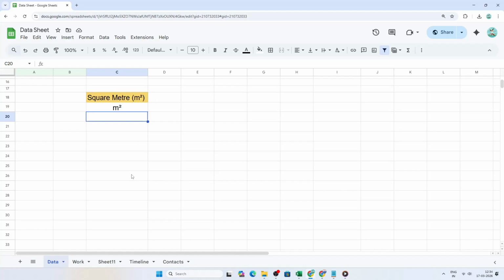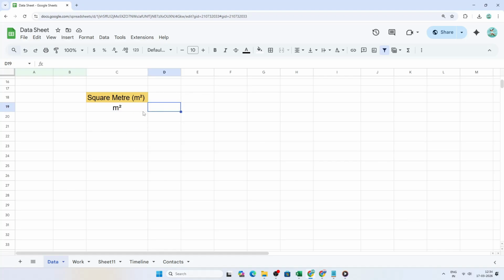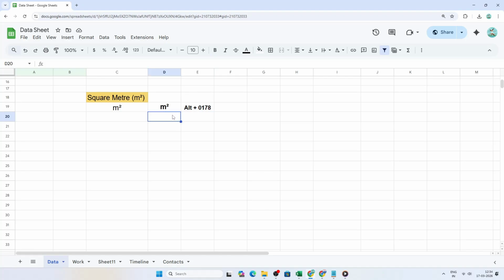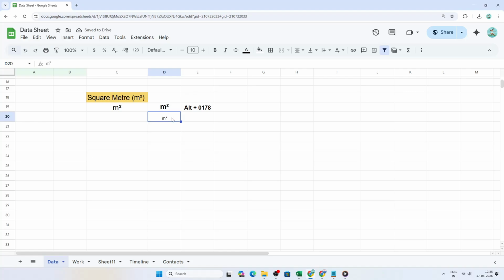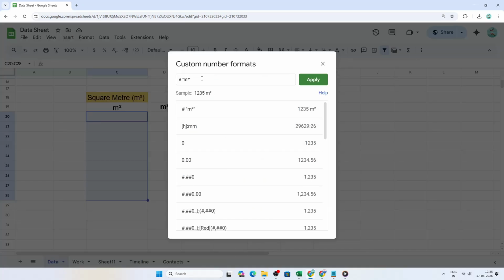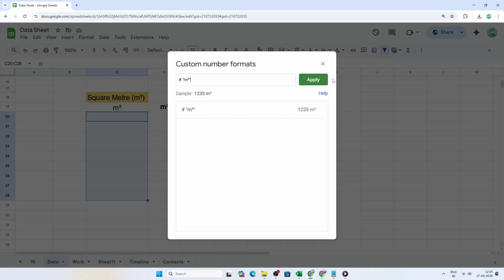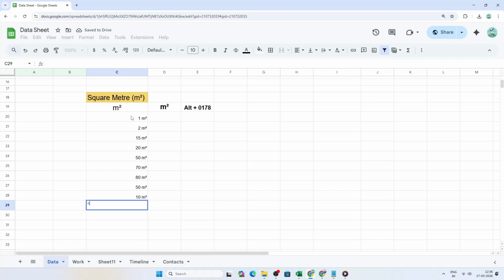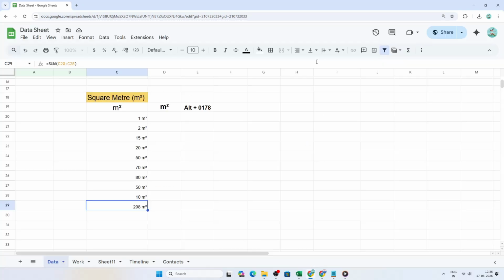How To Add Square Metre (M²) In Google Sheets (Step By Step)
Learn how to add square metre (m²) in Google Sheets using the CHAR function and custom number formatting. This tutorial shows you the fastest way to insert the square meter symbol m2 into your cells for better data visualization.